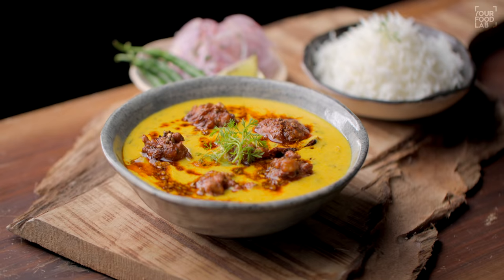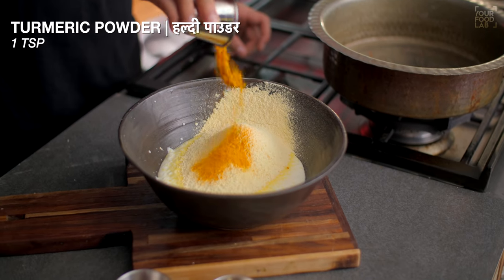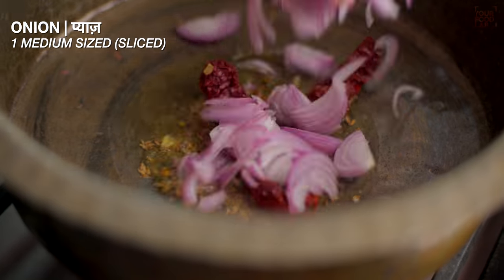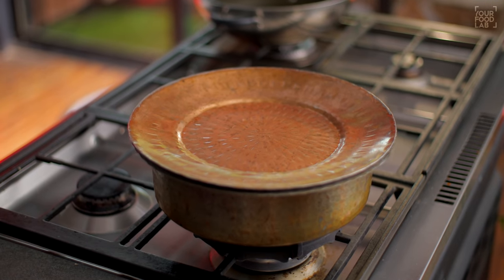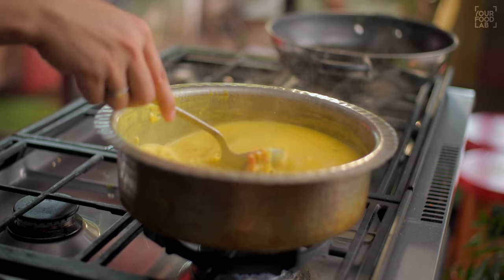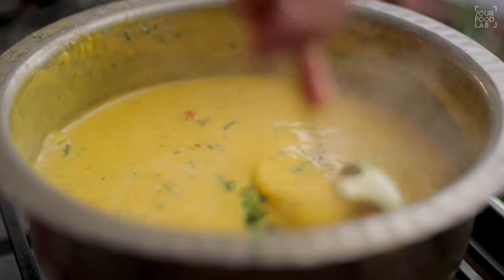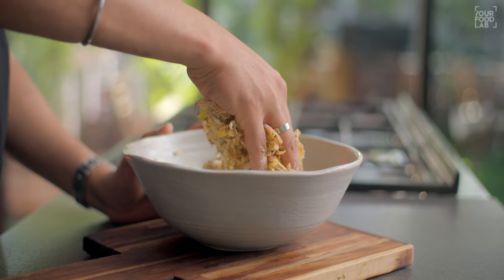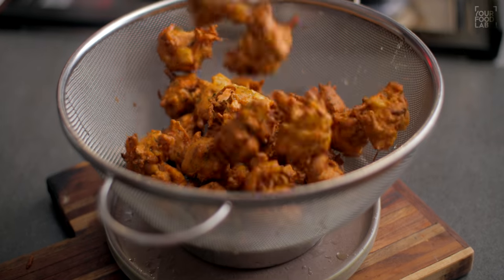Punjabi Pakora Kadhi | My home-Style Recipe | मेरे घर जैसी पंजाबी पकोड़ा कढ़ी | Chef Sanjyot Keer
Full written recipe for Punjabi Kadhi Pakoda

Prep time: 25-30 minutes
cooking time: 30-35 minutes
Serves: 4-5 people

For pakoda
Ingredients:
 • Coriander seeds 3 tbsp
For curd mixture:
 • Curd 2 cups
 • Besan 1/3rd cup
 • Turmeric powder 1 tsp
 • Coriander seeds 3 tbsp (crushed)
For kadhi:
 • Black pepper corns 4-5 nos.
 • Whole Kashmiri red chillies 2-3 nos.
 • Onions 1 medium sized (sliced)
 • Hing 1 tsp
 • Potato 2 medium sized (diced)
 • Fresh coriander, a small handful
For final tadka:
 • Whole Kashmiri red chillies 1-2 nos.
 • Coriander seeds 1 tsp (crushed)

Method:
 • First, we’ll start by crushing the coriander seeds in a mortar pestle, add & coarsely crush them, you can also use mixer grinder by using pulse mode and grind them coarsely. We will use this crushed coriander seeds for making the pakodas & the kadhi & also in the final tadka.
 • Let’s first start by making the curd mixture for kadhi, first take a bowl, add curd, further add besan, turmeric powder, crushed coriander seeds, red chilli powder, ginger garlic paste & salt to taste, mix well & further add water, mix well, and make sure to make a lumpfree mixture and keep it aside for making the kadhi.
 • To make the kadhi, set a kadhai or wok on medium heat, add the ghee, let the ghee heat enough, add jeera, methi seeds, sabut kaali mirch, sabut Kashmiri red chilli, pyaaz and hing, stir & cook on high flame for 1-2 minutes.
 • Now add potatoes and cook until the onions turn translucent, this may take around 2-3 minutes. Addition of potato is totally optional.
 • As the onions turn translucent, add the curd mixture to the wok, make sure to stir once before adding, turn the flame to high flame and bring to a boil.
 • Once the kadhi comes to a boil, slow down the heat to low flame, cover & cook for 30-35 minutes. Make sure to stir in regular intervals.
 • After cooking for 30-35 minutes, you can see the kadhi has cooked along with potatoes, you can check the salt at this stage and adjust as per your taste. Also adjust the consistency of kadhi as per your preference by adding hot water.
 • As the kadhi seems to be cooked perfectly, add freshly chopped coriander leaves.
 • You can serve the hot kadhi by adding the pakoras 10 minutes before doing so the poakoras will be soft enough, keeping them for long time in the kadhi will make them soggy.
 • You can elevate the flavour of the kadhi by adding

For pakoda
Ingredients:
 • Onions 2-3 medium size (sliced)
 • Green chillies 1-2 nos. (chopped)
 • Carrom seeds ½ tsp (crushed)
 • Fresh coriander, a small handful (chopped)
 • Potato 1 medium size (chopped/small diced)
 • Coriander seeds 1 tbsp (crushed)
 • Dry mango powder 1 tsp
 • Water as required
Method:
 • Now, take a bowl and add all the ingredients for making the pakoda, mix it well while squeezing the mixture, the moisture from the onions will help to bind the mixture.
 • Further add little water and mix well, make sure to add very little water as the mixture needs to be combined well, and should not be anywhere pasty or thick batter.
 • Set oil in wok on medium heat, and now roughly shape the mixture and drop it in hot oil, let the pakodas fry on medium heat, until light golden brown in colour.
 • Once the colour turns light golden brown in colour, remove it over a sieve and let it rest for 5-6 minutes, by the time increase the flame to high heat and let the oil heat well.
 • Once the oil is hot enough, add the half fried pakodas and flash fry them for 15-20 seconds or until they turn crisp & golden brown, make sure to not fry them for a longer time as they may turn dark and give bitter taste.
 • Remove it over a sieve so the excess oil drains off. Keep it aside to be used to serve with the kadhi.